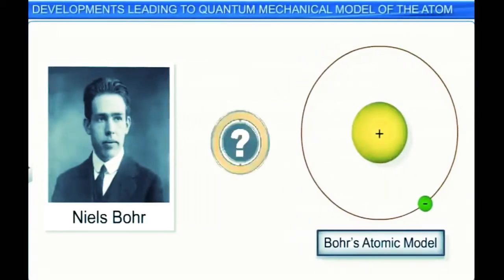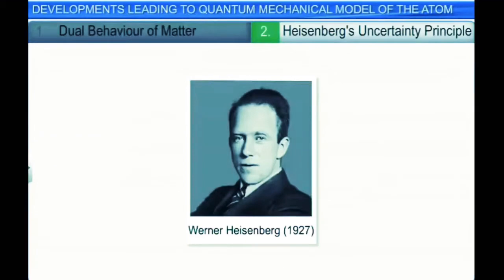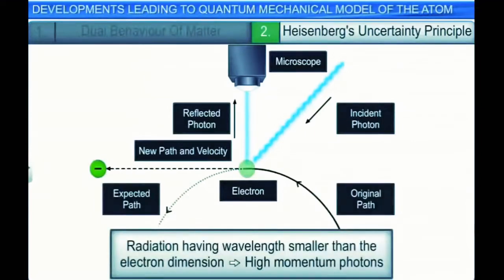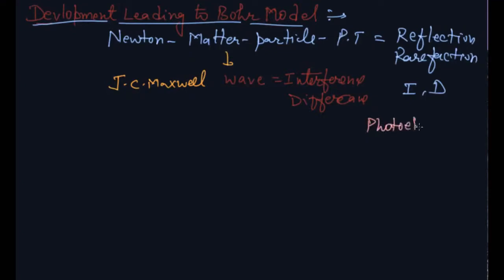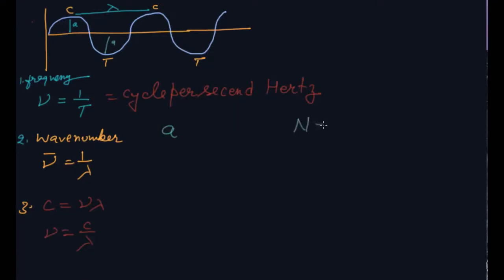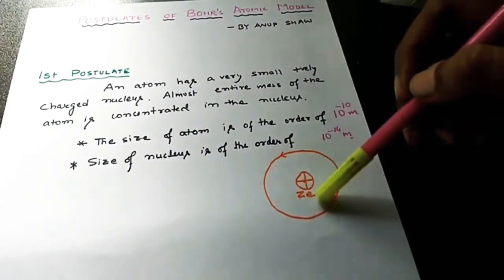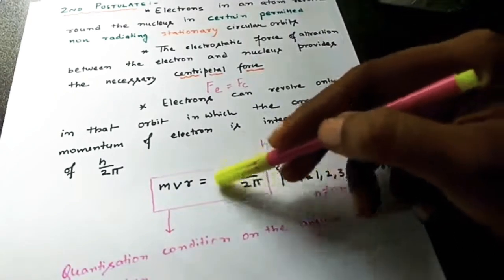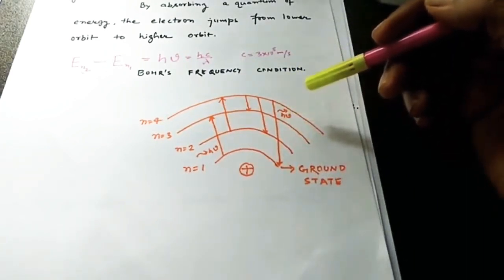Development leading to bohr model and bohr postulates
Chemistry by Rajat Raheja